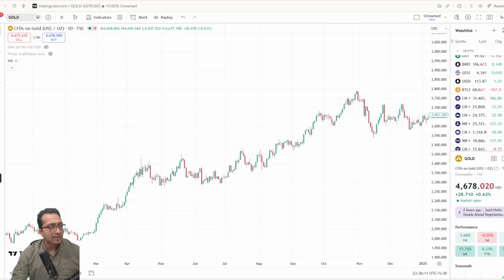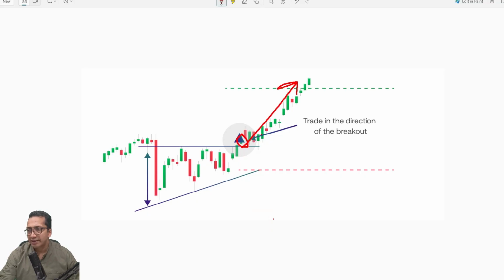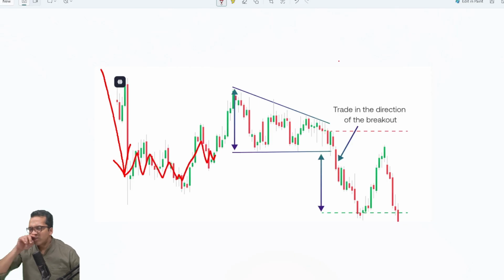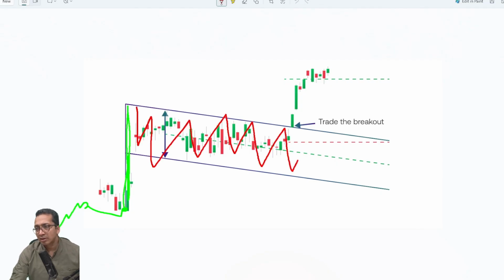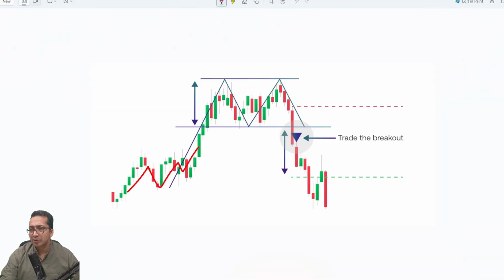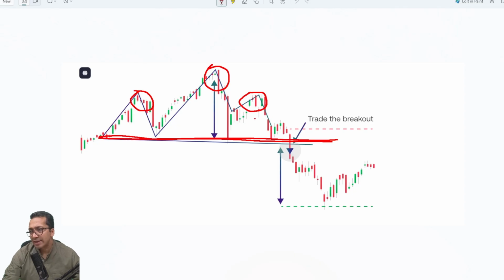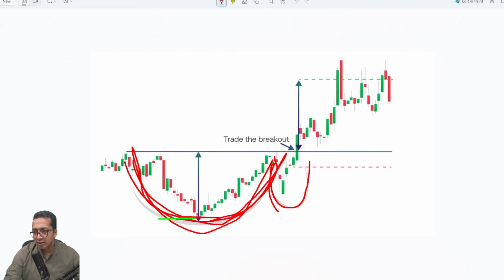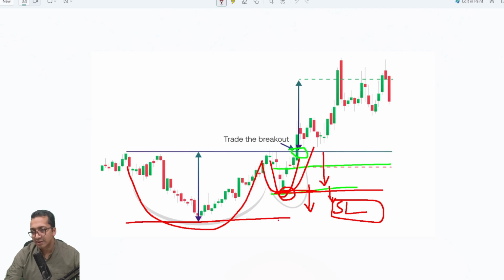Continuation Patterns | Stock Market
Chapters:
0:00 Introduction – Continuation Patterns (Candlestick Intelligence Series)
0:29 What This Free Session Covers vs the Premium Series
0:55 Ascending & Descending Patterns Explained
2:03 Ascending Triangle Pattern
2:57 About Uncover Markets & Courses
3:35 Why the Ascending Triangle Is a Continuation Pattern
4:08 Descending Triangle Pattern
5:14 Symmetrical Triangle Pattern
6:03 Flag Pattern
6:57 About Uncover Markets & Courses (Recap)
7:31 Wedge Pattern
7:56 Double Top & Triple Top Patterns
8:54 Double Bottom & Triple Bottom Patterns
9:25 Head & Shoulders Pattern
10:19 About Uncover Markets & Courses (Recap 2)
10:59 Cup and Handle Pattern
11:49 Confirming Patterns with Volume
12:27 Confirming Patterns with Market Context
12:36 Setting Your Stop-Loss the Right Way
13:20 Coming Up Next: Institutional Traps & Trading System
13:37 Key Takeaway: Master These Patterns for Life